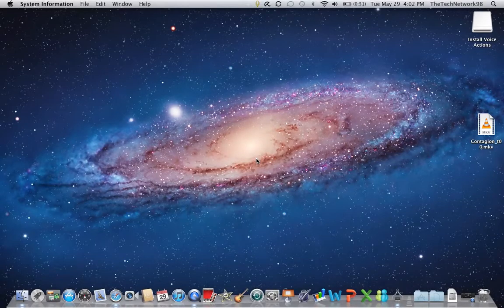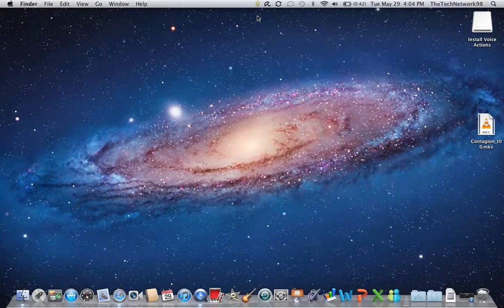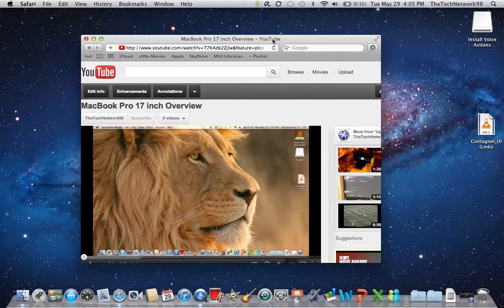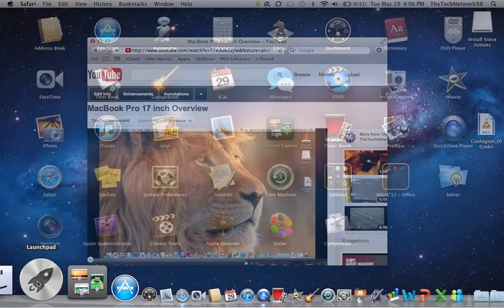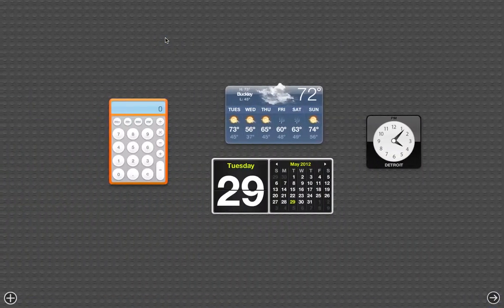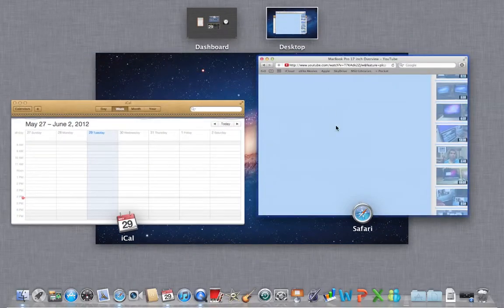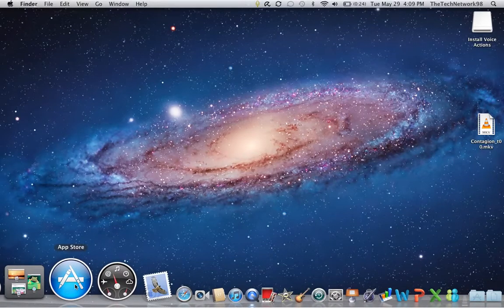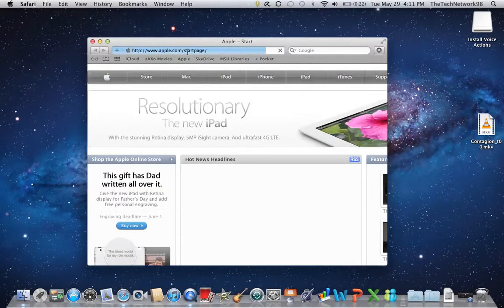Mac 10.7 Lion - What's New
this is a brief video of mac 10.7 and what is new.